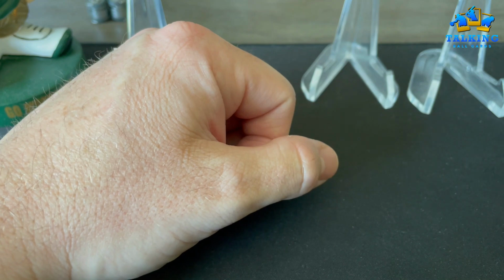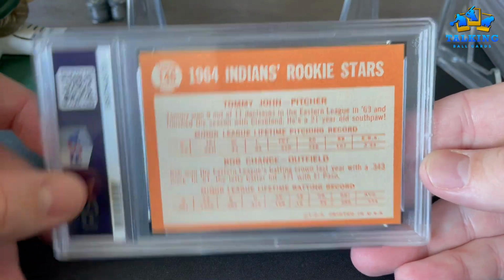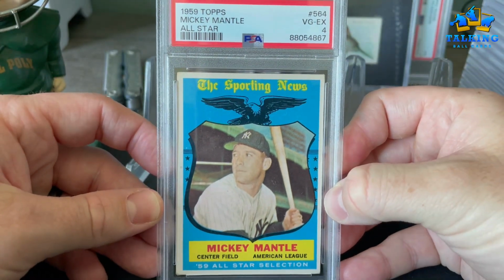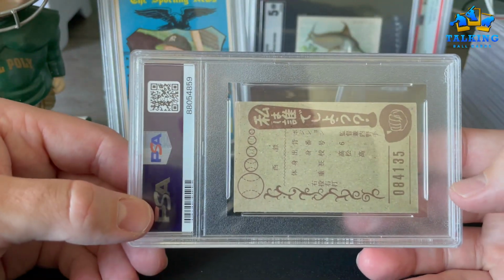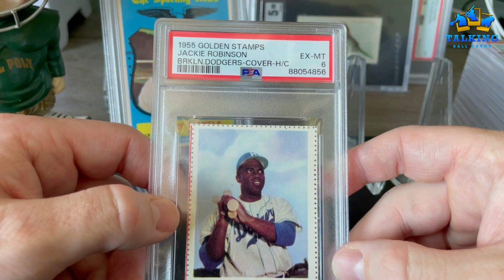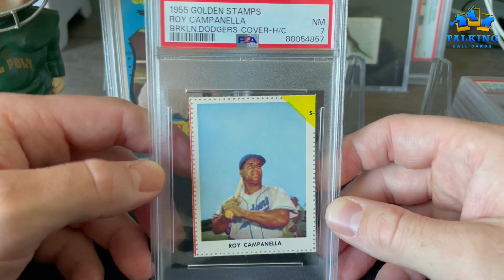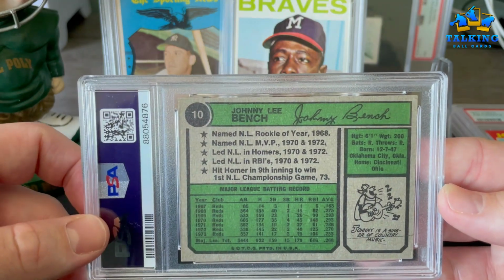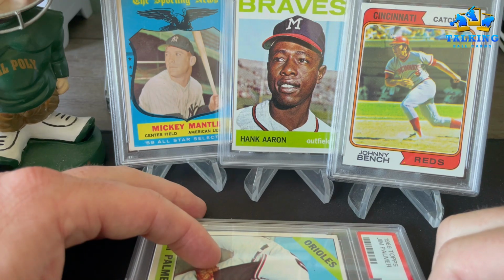Classic PSA Mistakes & Vintage HOF Baseball Card Reveal!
Will PSA ever clean up the slop in their grading process? Of course not! But, hey, we got some awesome vintage cards back here! Enjoy the HOF'ers!

New cards posted on my Talking Ball Cards eBay & MySlabs:
myslabs.to/talkingballcards

Check me out on Instagram: Talking_Ball_Cards